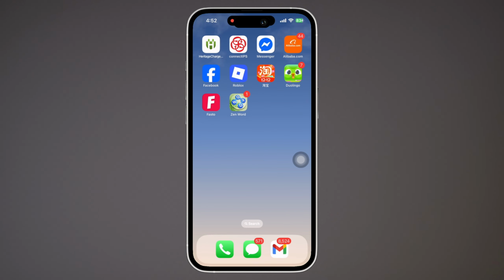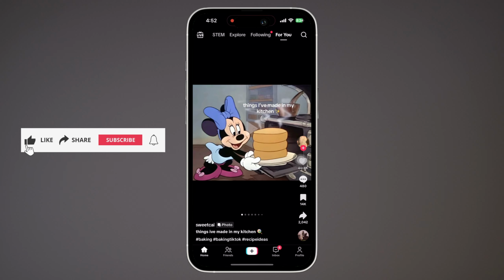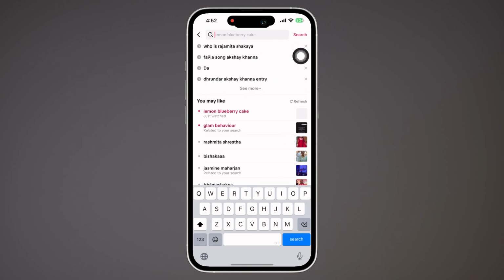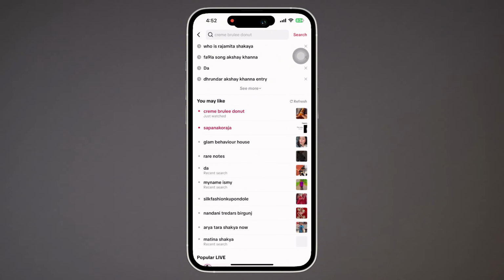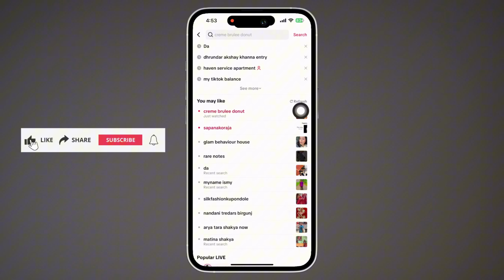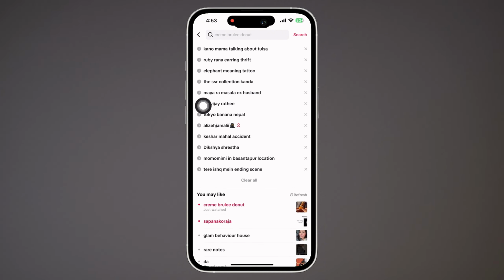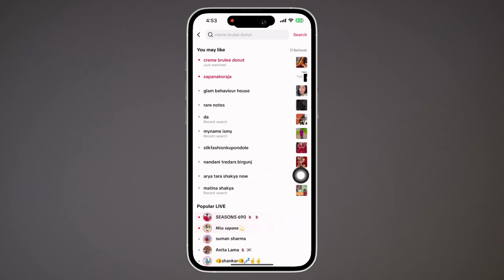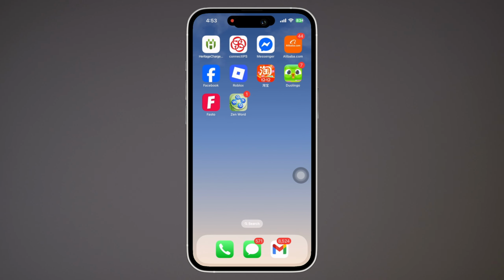How to Clear Your Recent Search History on TikTok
Want to clean up your TikTok search history and protect your privacy? 🔍📱 This easy step-by-step guide will show you how to clear your recent search history on TikTok in just a few taps — updated for 2025.

What You’ll Learn in This Video:
✅ How to view your recent TikTok search history
✅ How to clear individual searches on TikTok
✅ How to delete all TikTok search history at once
✅ Tips to improve privacy and reset TikTok recommendations

Whether you’re removing old searches, fixing unwanted suggestions, or just keeping your TikTok account private, this tutorial makes it quick and simple.

📌 Chapters:
⏱ 0:00 - Introduction
⏱ 0:08 - How To Clear Recent Search History On TikTok